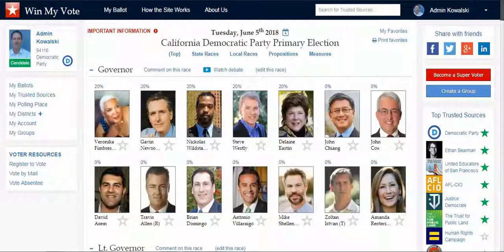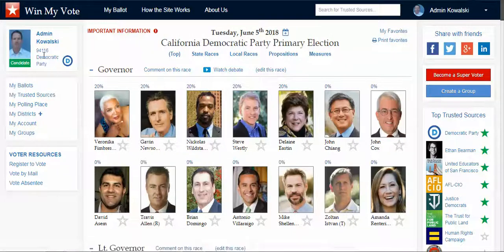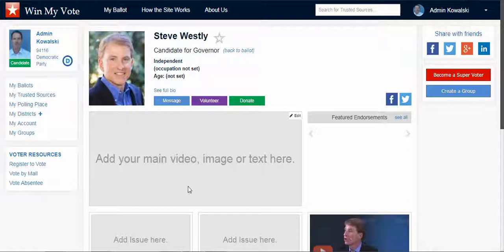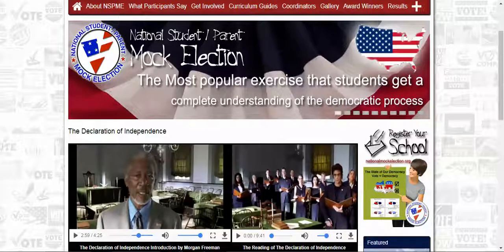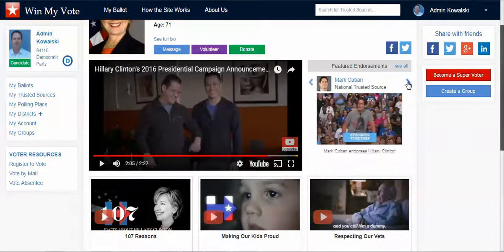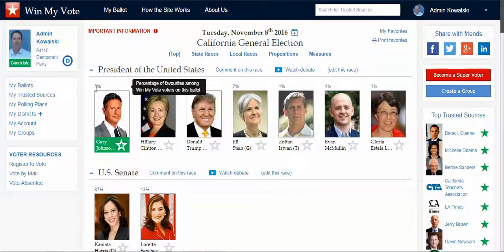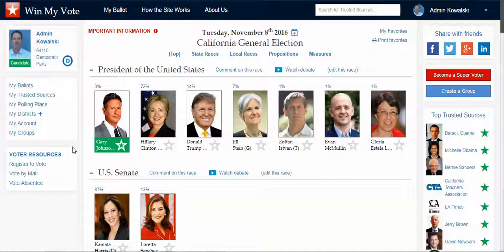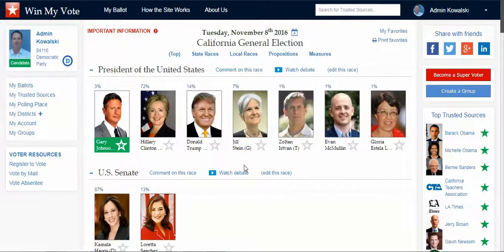Steve 2018 03 05 15 10 48